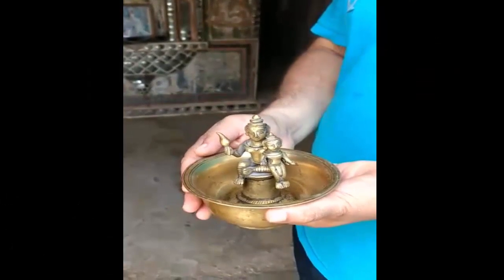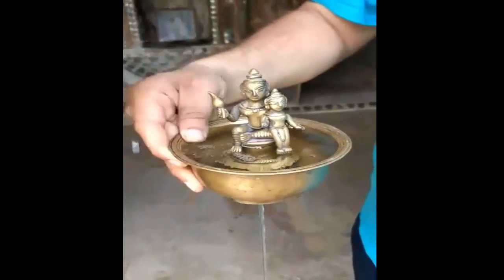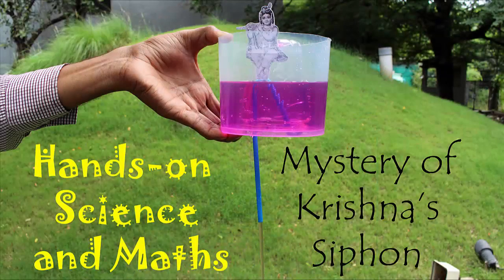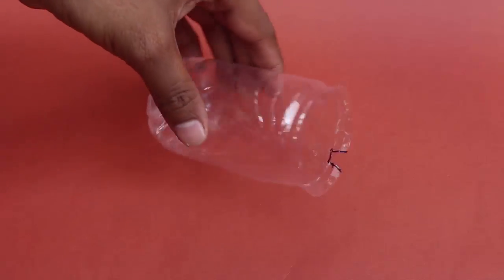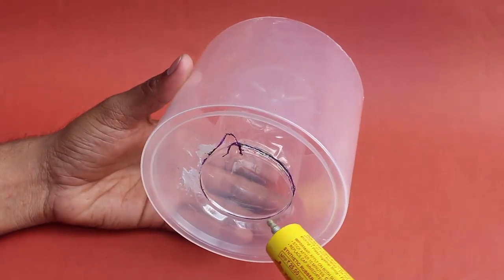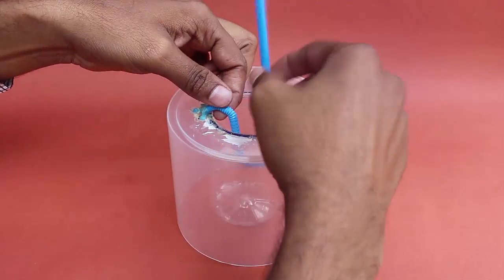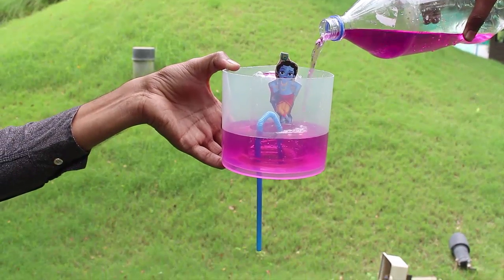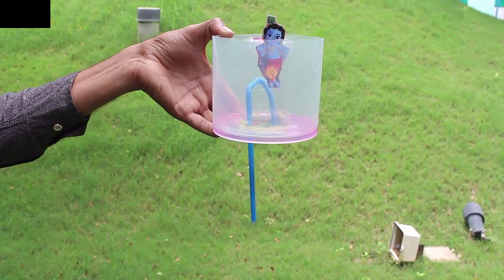Mystery of Krishna's Siphon | English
In this brass cup sits Vasudeva with his son Lord Krishna seated in his lap. There is a hole in the base of this cup. When we fill some water in the cup the water does not drain out. But as we keep adding more water, the water ONLY drains when its level reaches Krishna’s foot. Here you can see water being drained from the hole below the cup. Once it starts, the whole water drains out from the cup.

We will try and solve the mystery behind this cup – through a simple science experiment. For this we will need a big CD box, bottle, bendable straw, glue and scissors. First make a big hole in the base of the jar. Its shape should be as shown. The big hole has a small notch. Cut the bottle in half and make a small notch as shown. The bottle must fit tightly in the big jar. Also the bottle notch should match the notch in the base of the jar. On inverting the jar and bottle will look like this. Seal the joint with rubber glue to prevent any leakage of water. Then cut a bend straw as shown and glue it on the notch as shown. Glue this joint too. Wait for a while for the glue to dry. Extend the bent straw by pulling it. Then bend the straw and insert it in the bottle as shown. The model is now ready for experimenting. Stick a picture of Krishna so that his feet reach the top of the bent straw. Now add colored water to the jar. Keep adding water until its level just reaches the bend in the straw. Once this level is reaches water will drain out of the straw because of siphon. This experiment will help you understand the principle behind the mysterious Krishna’s Cup.